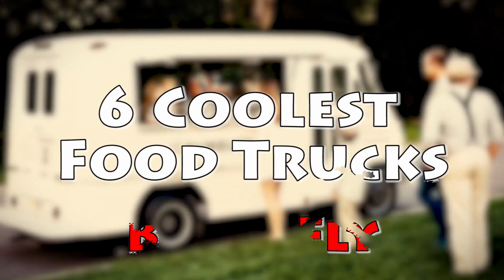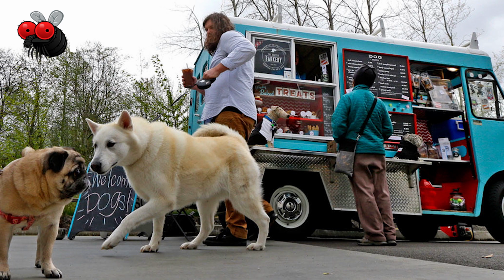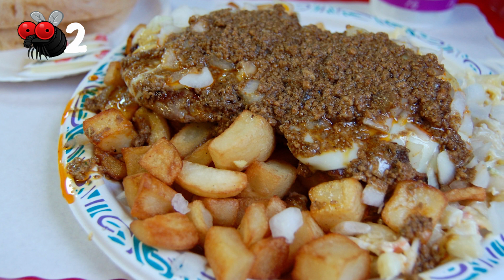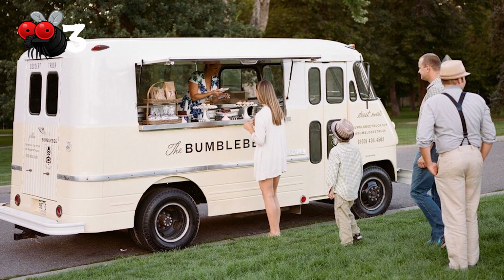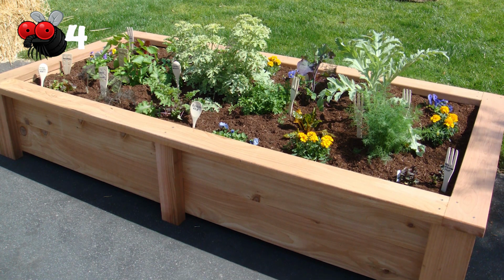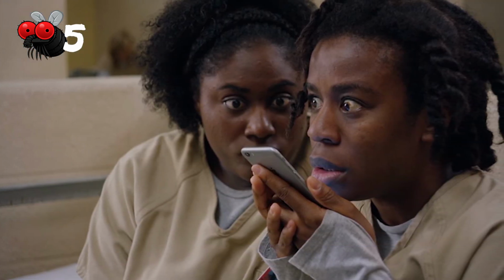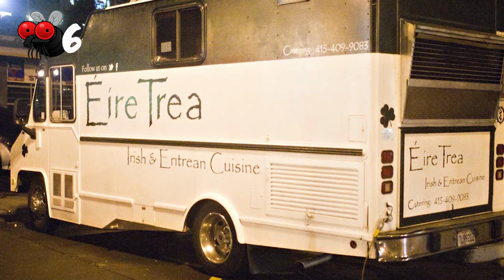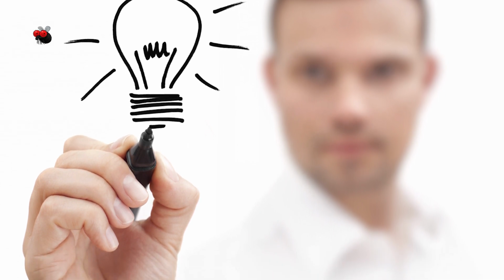6 Coolest Food Trucks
6 Coolest Food Trucks

Number One: A food truck in Seattle makes food specifically for dogs. Ben and Dawn Ford started the so-called "bakery" to serve doggie treats such as Bacon Cupcakes, peanut-butter Pretzels and... chicken feet. The couple, who are pro-dog walkers too, dreamed up their business plan after baking similar treats for dogs at home. The treats were a resounding success among their dogs, so they took up canine catering full time! They have since taken the plunge into feline delicacies too. Every tip they receive is donated to a local charity which helps old animals.

Number Two: Do you like the idea of food served from a Garbage truck? Well in LA you can. "The Garbage Truck" serves food across multiple states, including it's signature dish "The Trash Plate". And a trash plate is no small order (literally). It features fries, macaroni salad, a meat of your choice, onions, every sauce imaginable and finally an egg on top. Other than the monumental dish, they also offer breakfast and a whole range of other options.

Number Three This truck in Denver sells seasonal treats and candy. "The Bumblebee"'s menu is inspired by traditional french pastries, and overall has a distinct and wonderful vintage and nostalgic charm surrounding it. The flagship truck is a 962 P-30 Step-Van; a real throwback. It once was a shuttle bus for a local fair. With modern sensibility thrown into it, this traditional ride is now serving wholesome treats to the citizens on the streets.

Number Four: Lulu's local Eatery is one unique truck. That wood-texture design around it really makes it stand out. It serves entirely vegetarian food, so it obviously boasts a garden on the roof. Yup, they cook the stuff that grows there too. All the food is affordable, as well as tasty, and the company wants to promote sustainable and organic meals. The owners, Lauren Loomis and Robert Tucker, now operate out of a building rather than a truck, but they've splashed the same look and ideals out their new brick establishment.

Number Five: Fans of Orange is The New Black will know of this. The show got their own food truck onto the streets offering free pie! The food truck, named "Crazy Pyes", is based on Suzanne "Crazy Eyes" Warren, a character from the show who was an instant hit online. The truck was a hit success across many states, but did find itself with a single protester - claiming it was exploiting women who had been jailed. We are unsure if the truck is still operating as of 2016, but you should keep an eye out for it on the streets.

Number Six: Alan Hyland, originally from Ireland, had always wanted to set up a food truck for selling Irish cuisine. His neighbour Absulam Abdai, from Eritrea, also wanted to set up a Food Truck. So, they teamed up to make the dream real. And so Éire Trea was created, perhaps the only place offering Irish-Eritrean food. On offer are such things as Shepherd's pie, Chicken Doro-Wat and an Irish curry; which is quite the combo. And they are still experimenting on the best way to fuse their two nations cuisines. We can't wait to see what they come up with next!